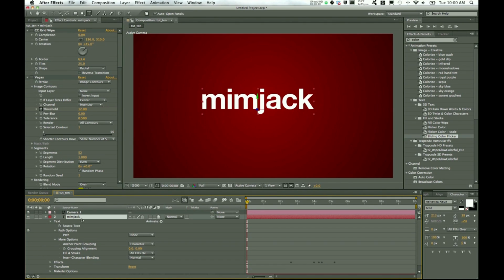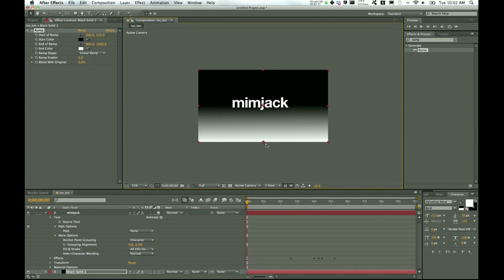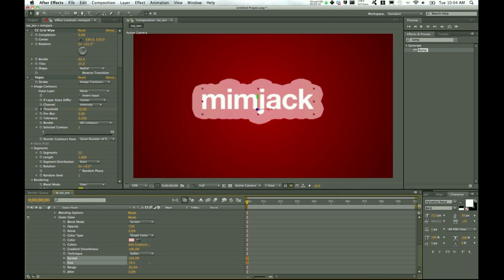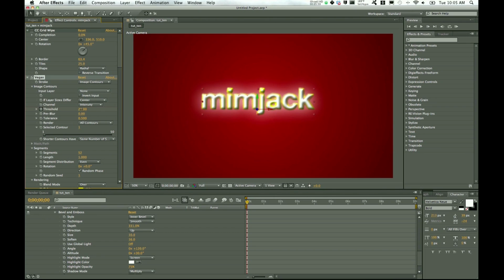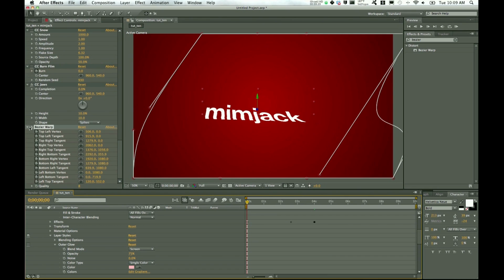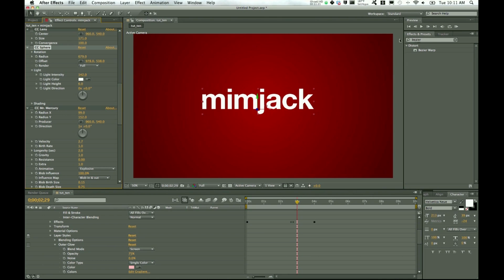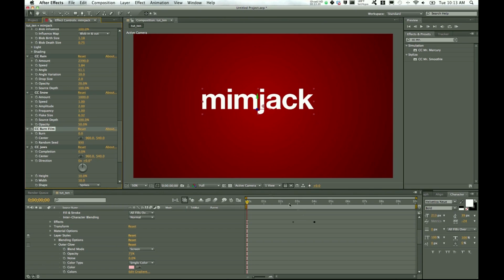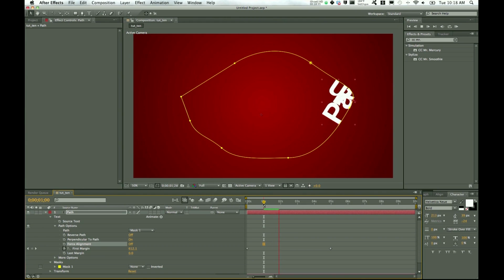After Effects Tutorial - More Text Effects Overview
Tutorial going over some of my favorite text effects and presets in After Effects.